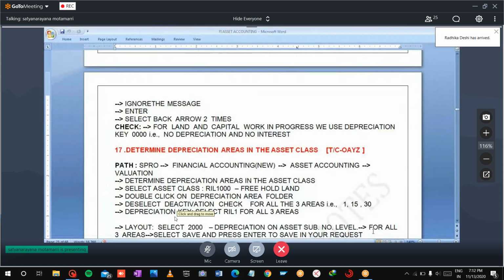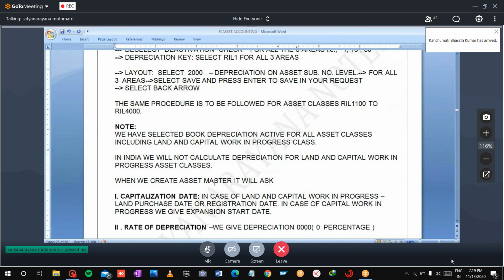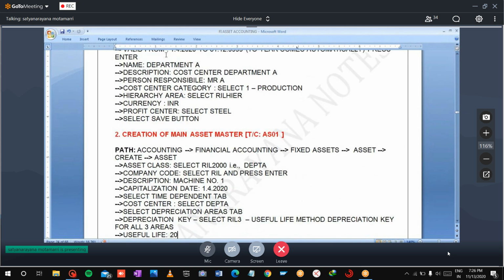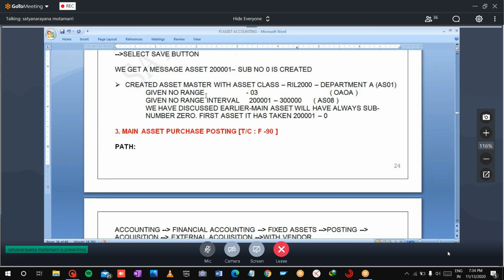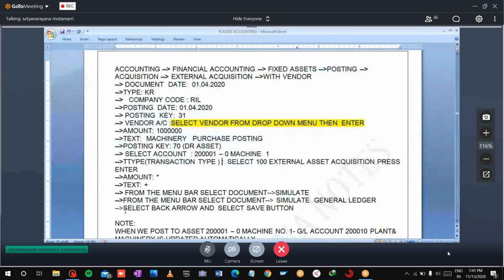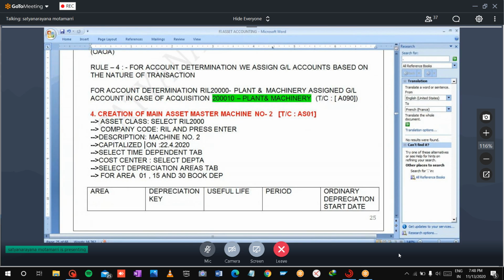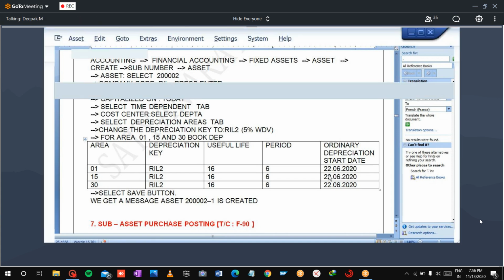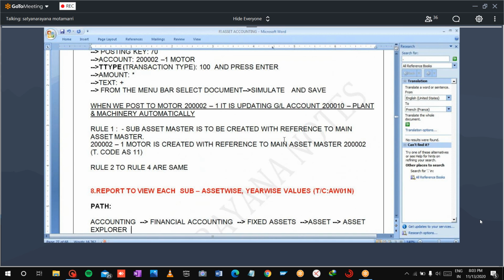Asset Accounting in SAP FICO (Class-5)